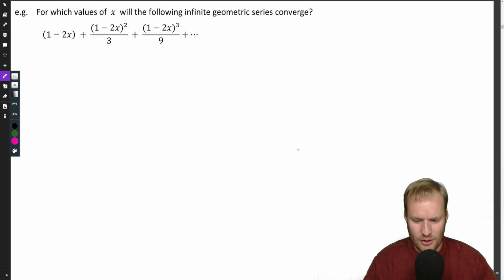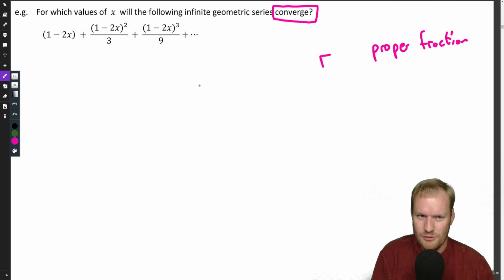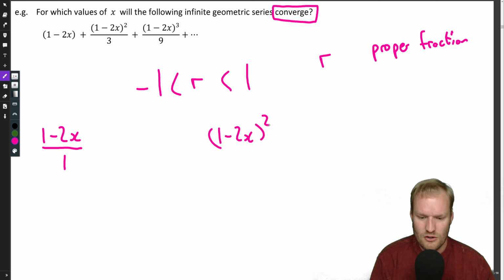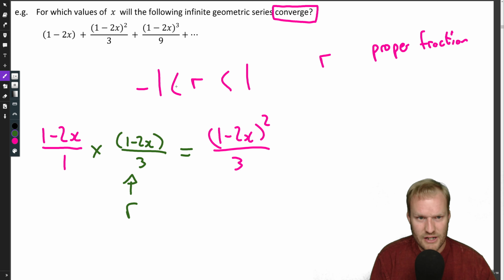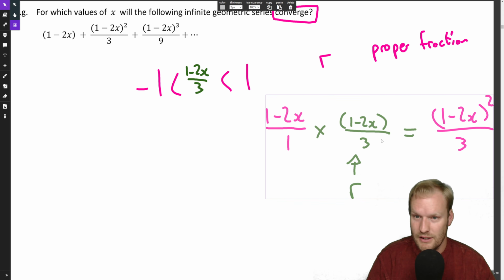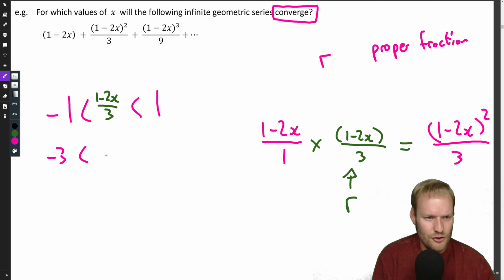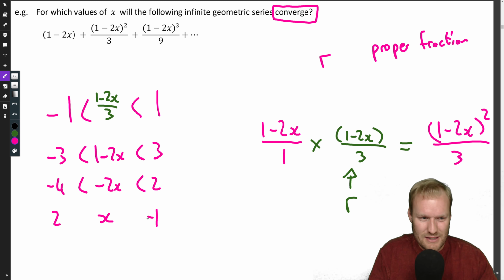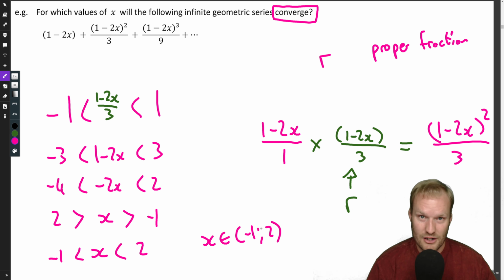Grade 12 1.1 Sequences and Series Example 29